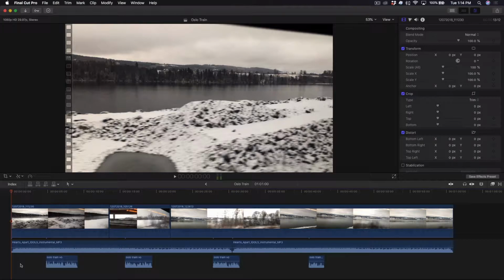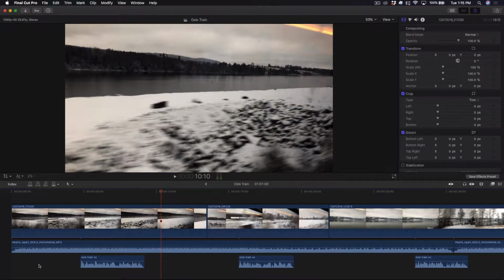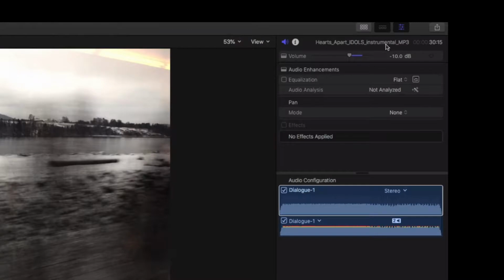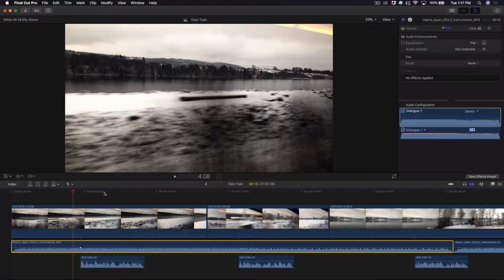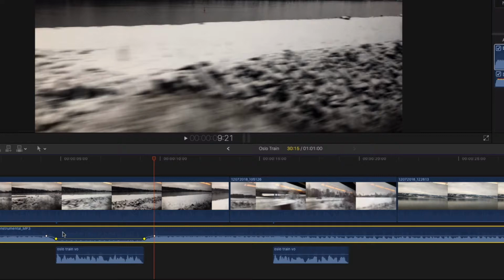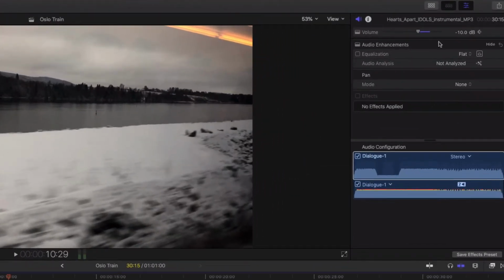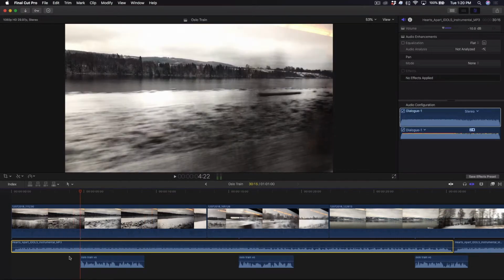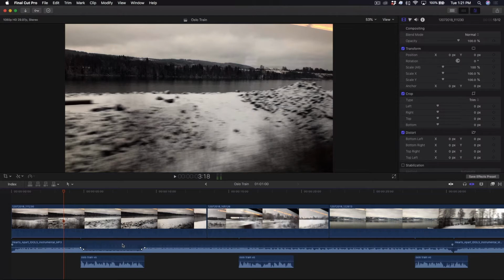Final Cut Pro X Tutorial – Keyframes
This brief tutorial will help you understand how keyframes work in FCPX. Keyframes are extremely powerful and useful for many purposes, so if you give them a try, you will love them! TCMedia offers ongoing media production classes, as well as one-on-one training to help you reach your production goals. Visit TCMedia.org and choose "Learn" for details.